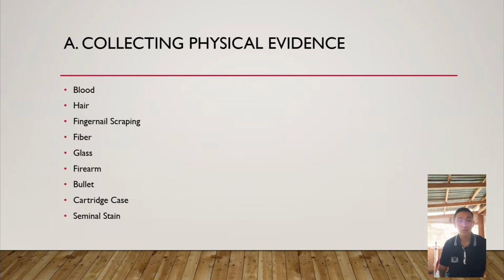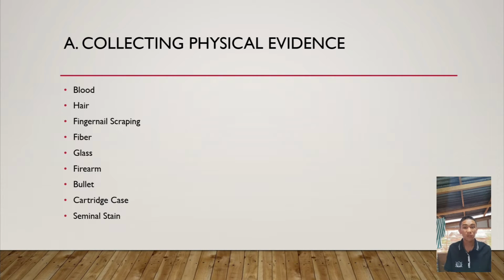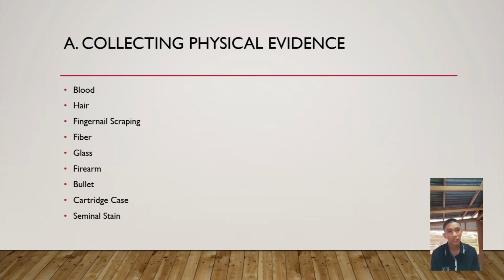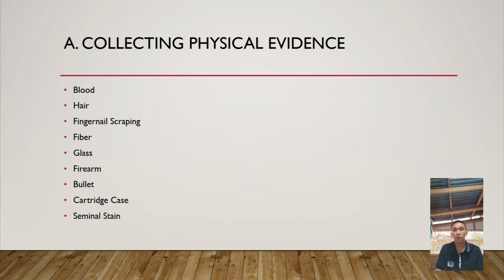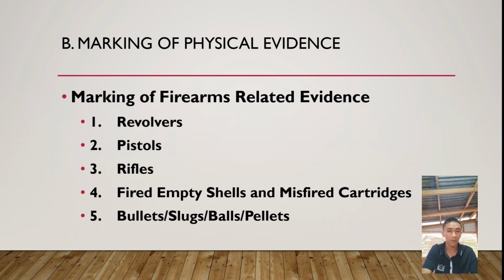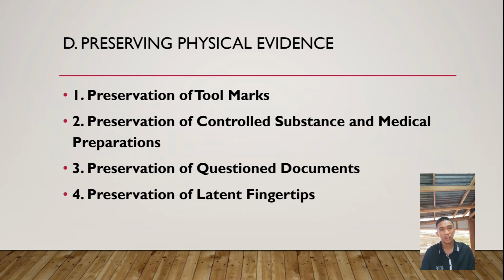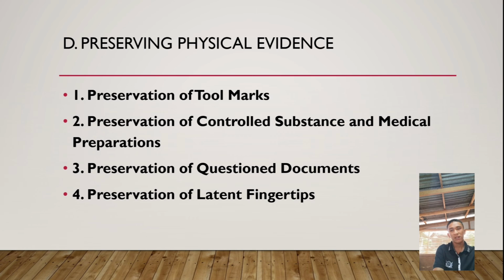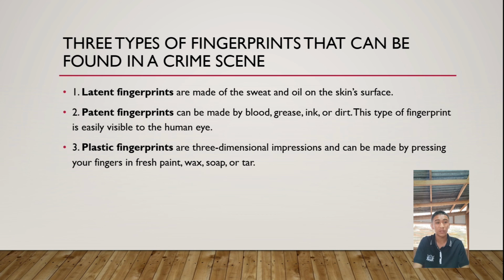CHAPTER 3: LESSON 3- Collecting, Marking, Tagging, and Preserving Evidence.